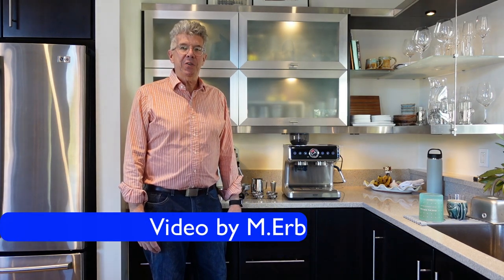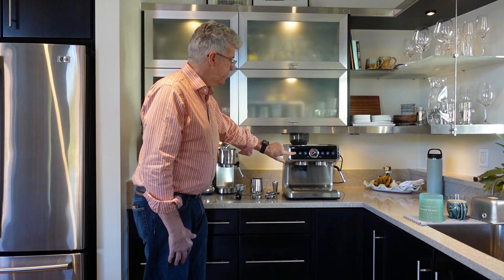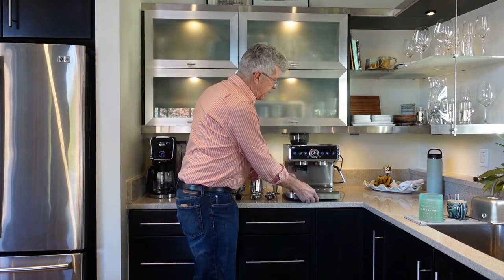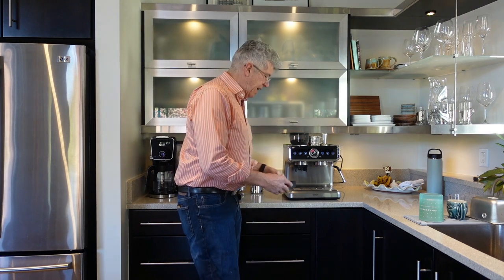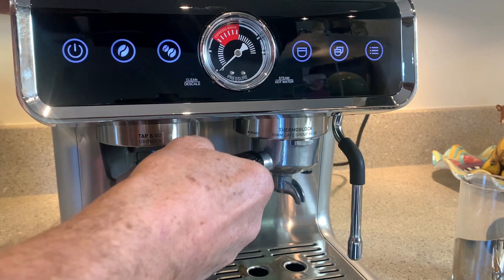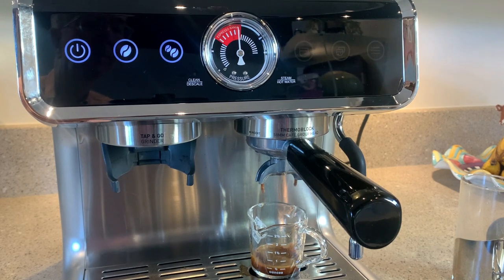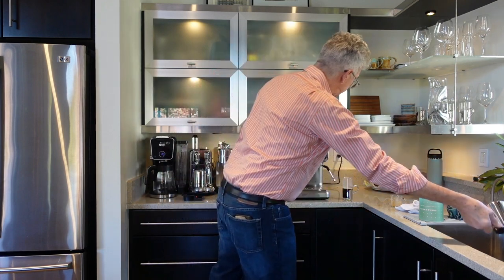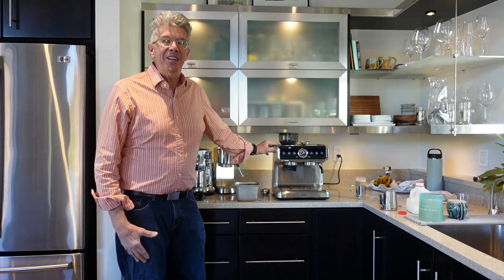Review: wirsh Home Barista Pro Bean to Espresso machine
Reasonably priced home espresso machine. Thermoblock, Volumetric metering. Stainless steel burr grinder with 30 grind settings, Steam Wand.